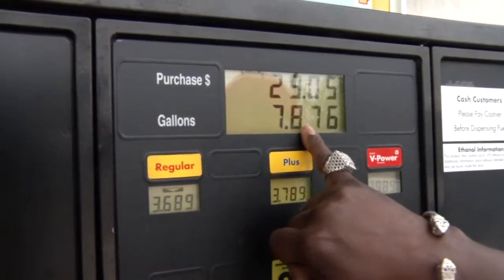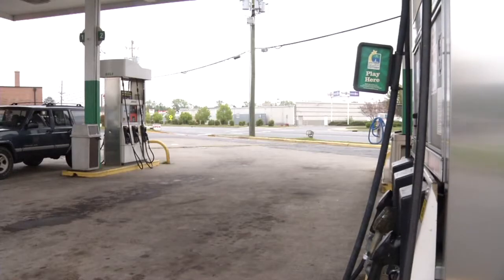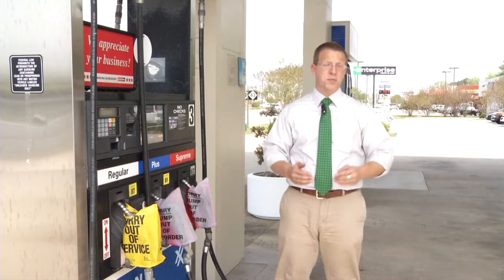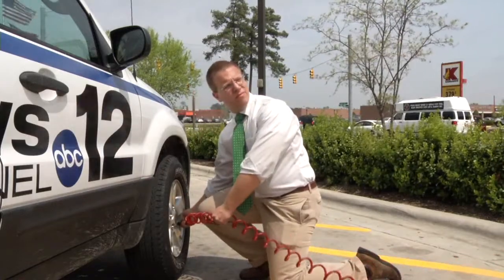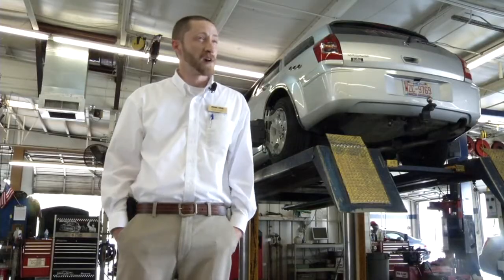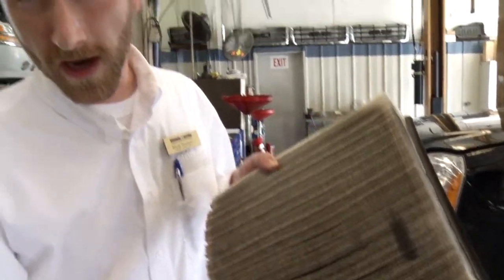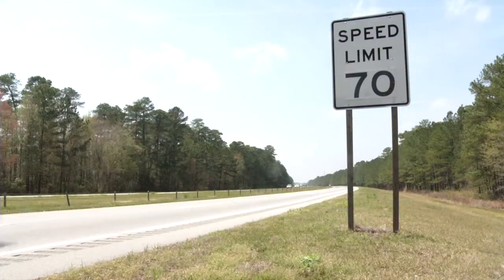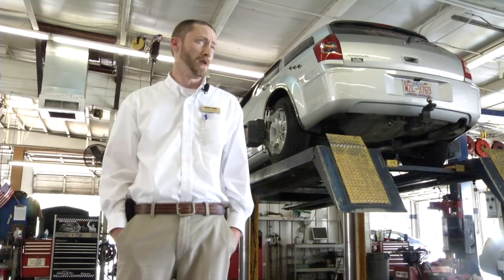Saving Green On Gas Guzzling Machines